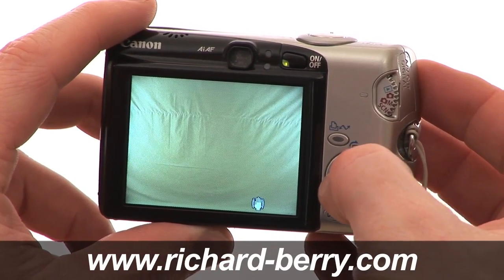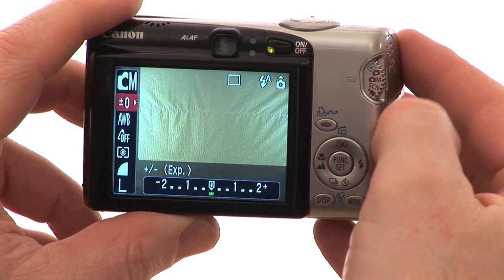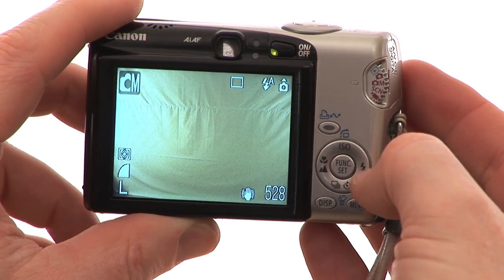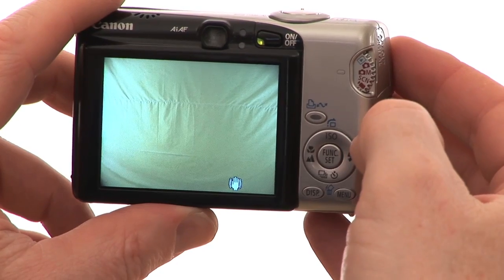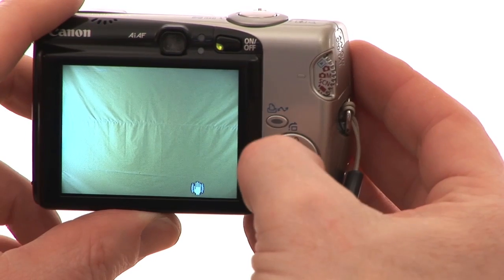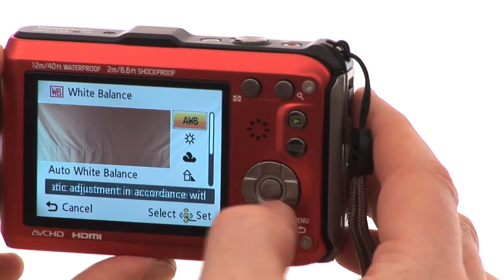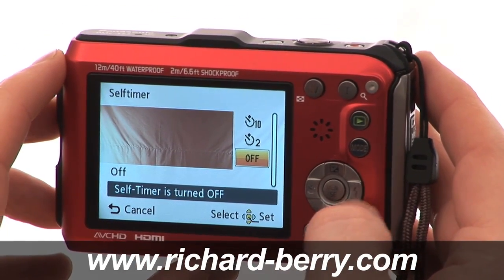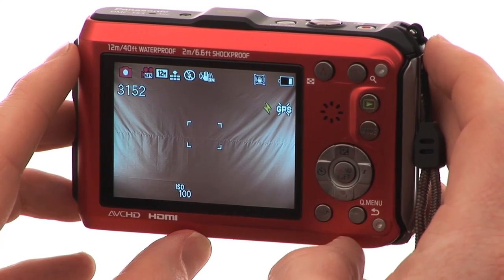How to use a digital compact camera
An excellent video that shows the essentials of using two typical compact (point and shoot) digital cameras. The video features a Canon Powershot and a Panasonic Lumix TS3. It looks at basic settings and more advanced settings such as exposure compensation and white balance.

for more photography videos and online photography lessons.